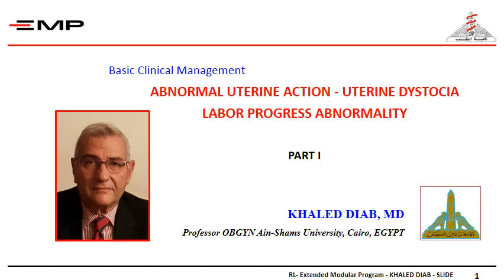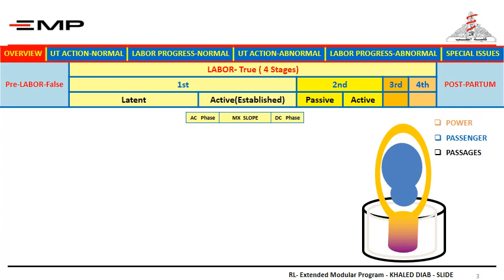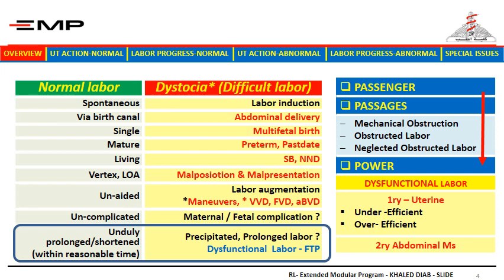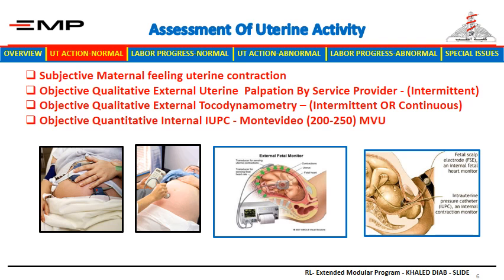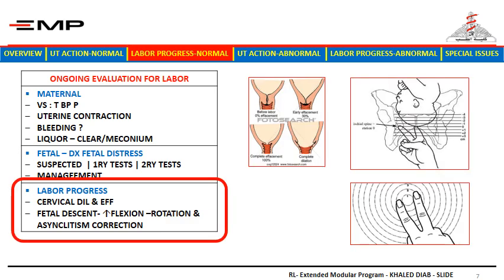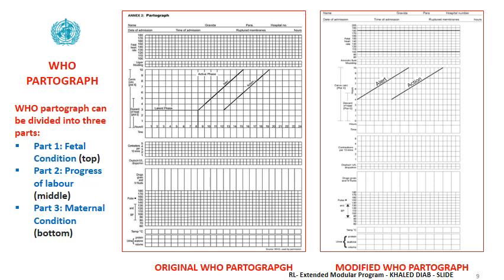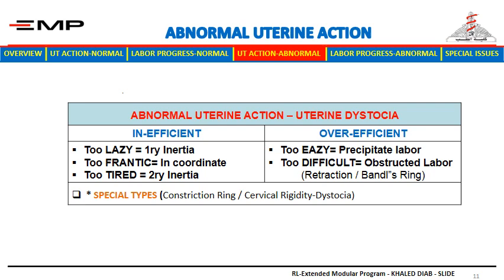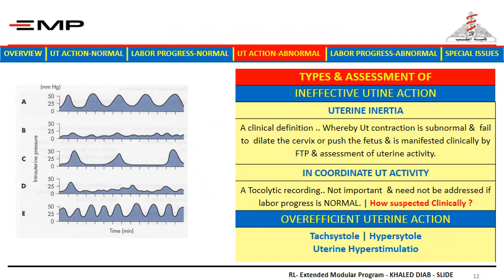VBASIC RL UT DYSTOCIA PART 1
Prof Khalid Diab new lecture uterine dystocia